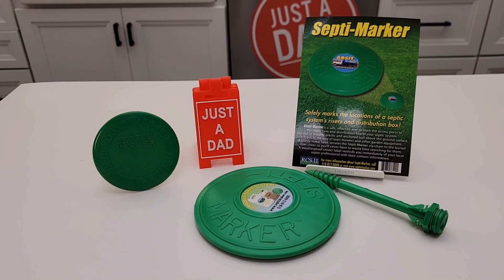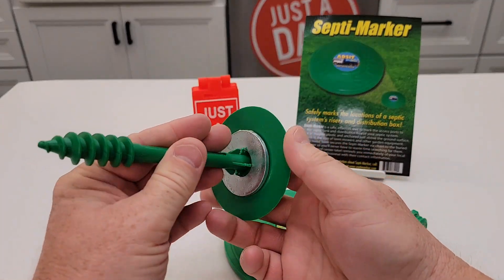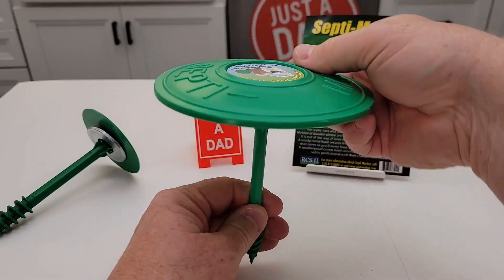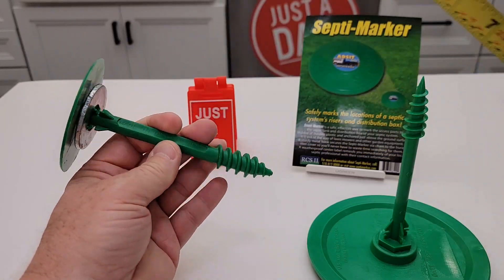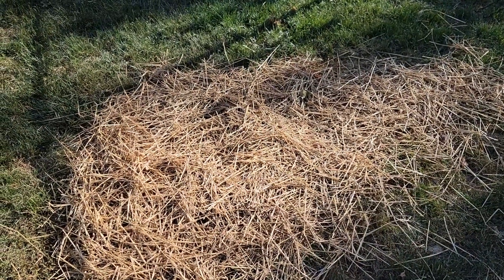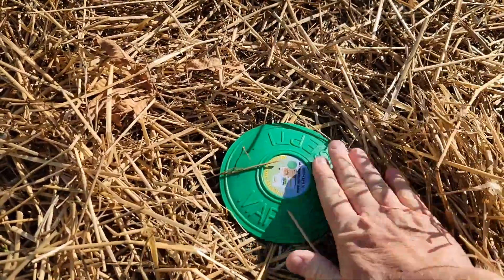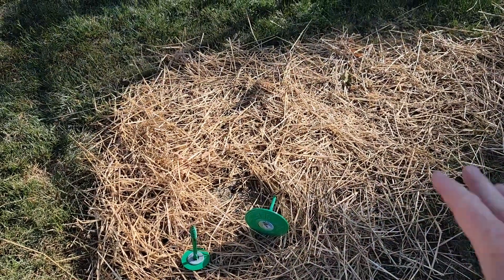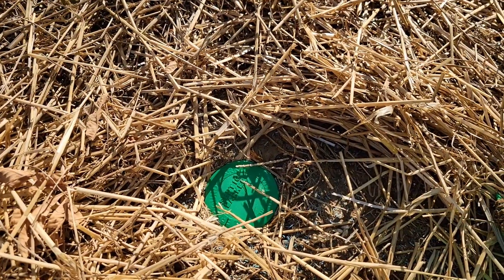Comparison of Septic Tank Markers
SurePoint Septic Tank Marker by Heavy Duty Supplies
Septic Marker by Septic Drainer